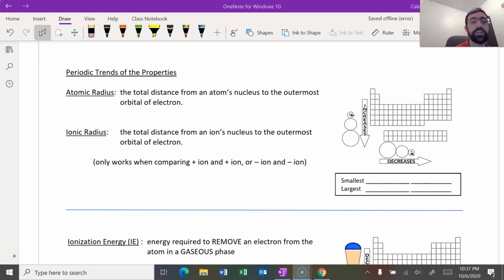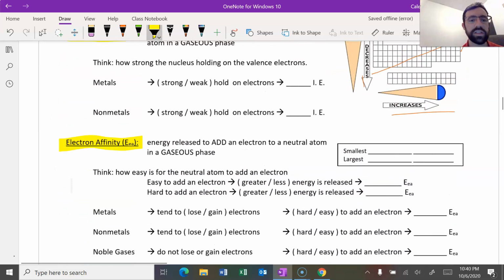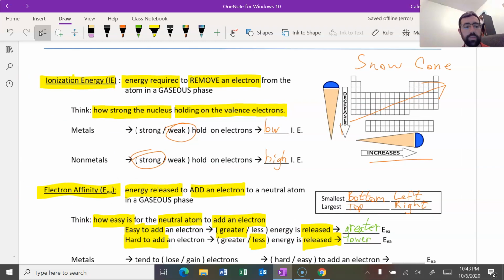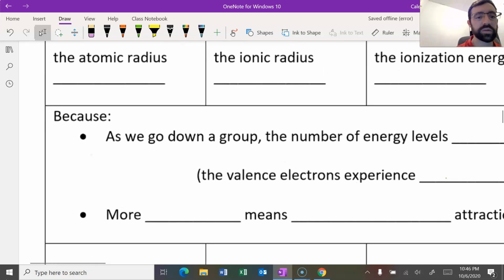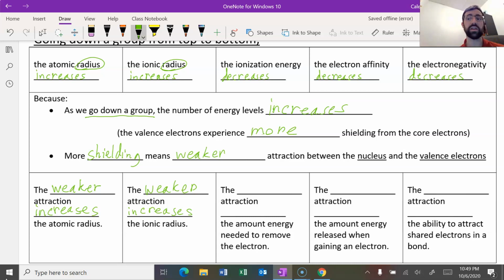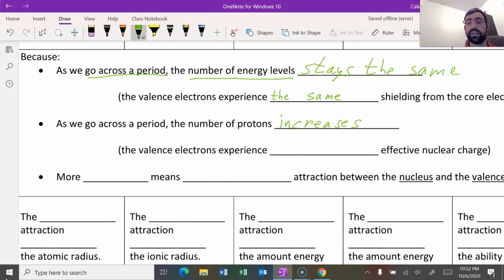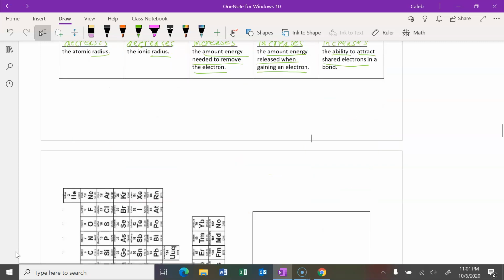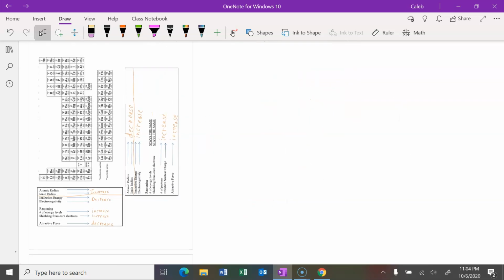Periodic Trends Part 2